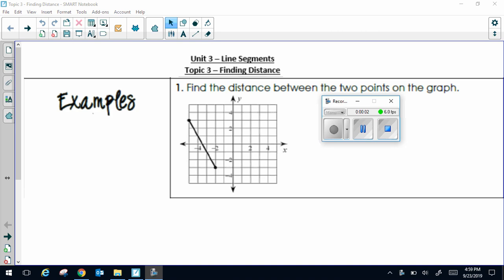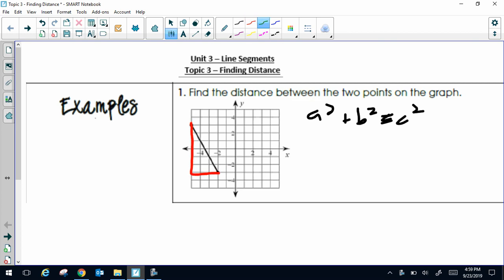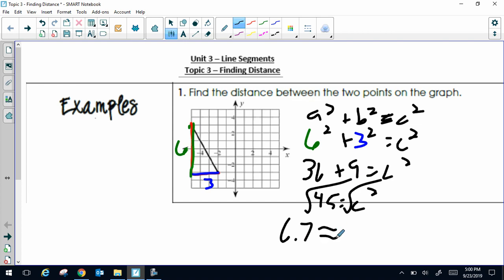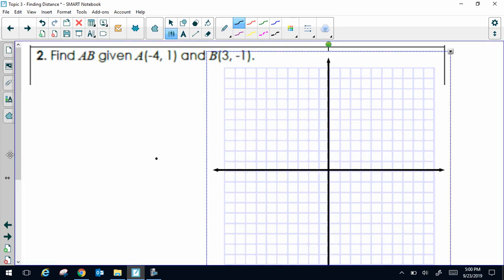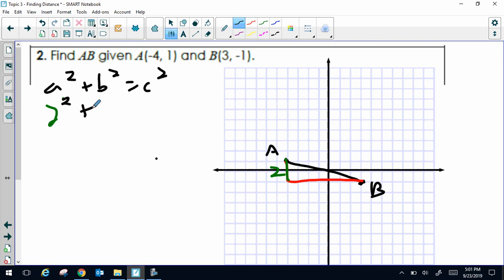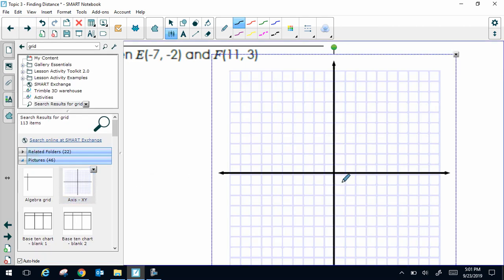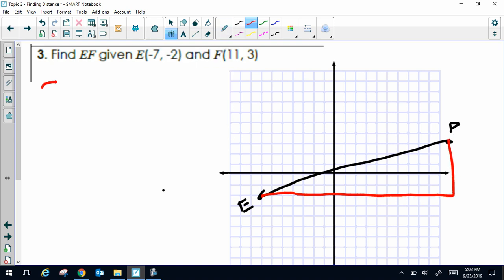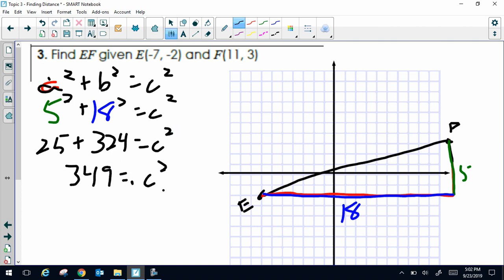Topic 3 Finding Distance